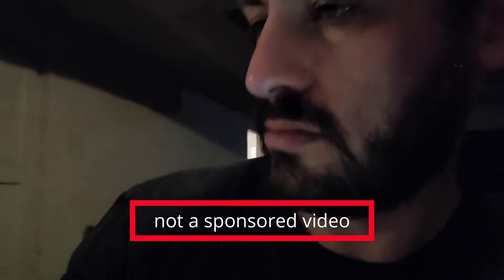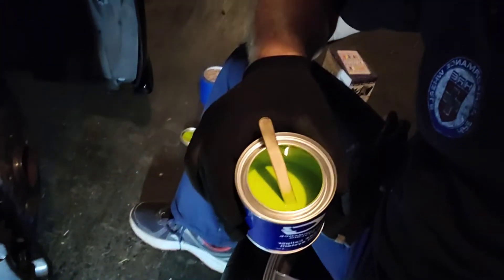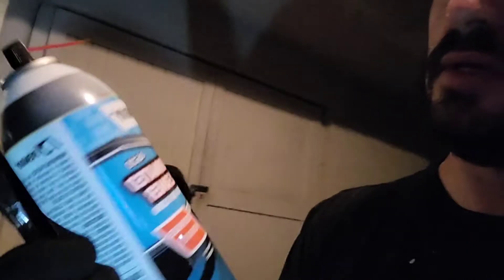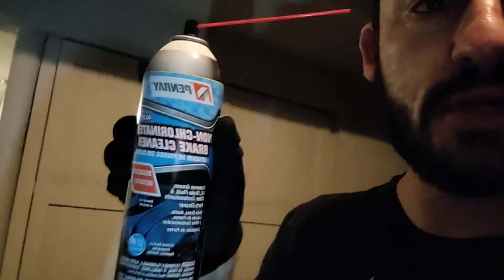DIY G2 caliper paint kit on my BMW M3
Welcome to the channel. In this video I try out the G2 caliper paint kit. This is a brush on system that let's you pai t your calipers on the car, but you could remove them as well if needed.

You can purchase this kit in stores, online or Amazon is where I purchased it.

Overall the process is fairly simple, but it did take quite a few coats to get the results I wanted. And yes, there is enough paint, even though it doesn't look like it when you 1st open the can of paint. The finish is very glossy and stays pretty clean.

You can see more pictures of the car @M3.SEDAN